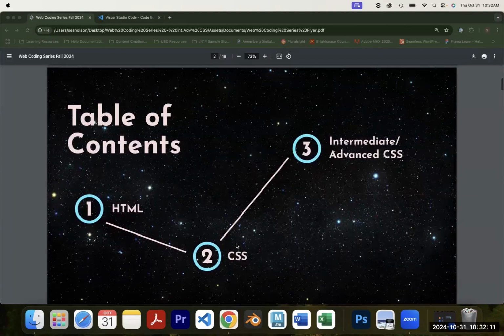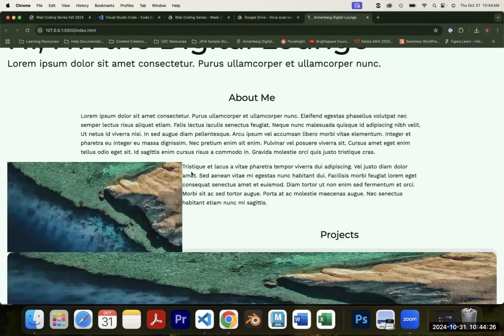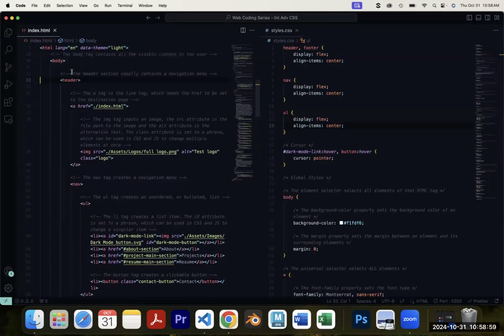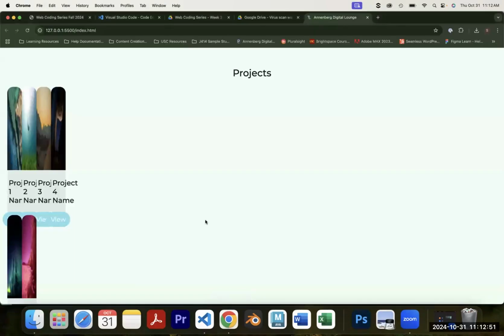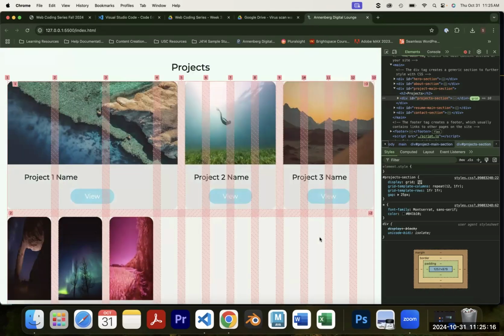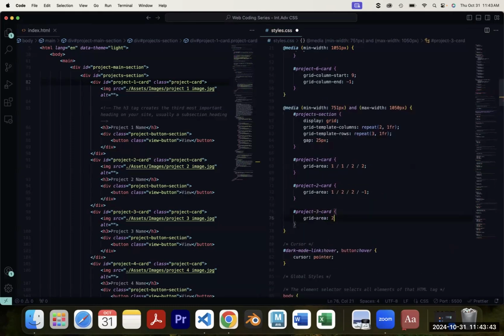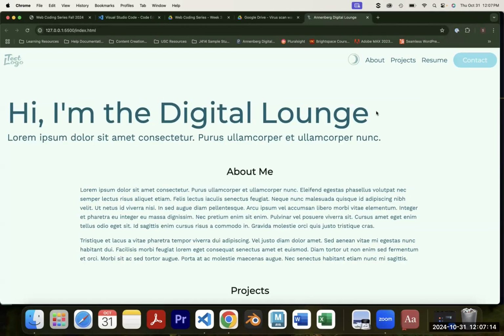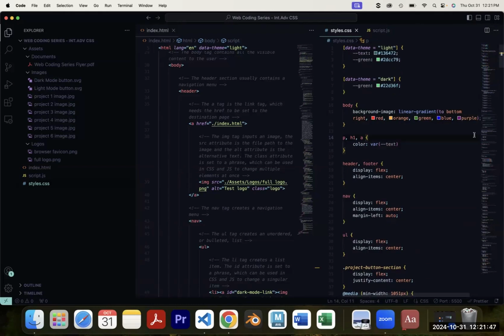Web Coding Series: Intermediate/Advanced CSS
The Web Coding Series at the Annenberg Digital Lounge walks through the very basics of web development, using HTML and CSS. After completing the workshop series, you’ll have your very own website built completely from scratch!

The final of three parts, the Intermediate/Advanced CSS workshop expands upon the basic knowledge of CSS gained in the second workshop and introduces how to design a website for multiple screens.